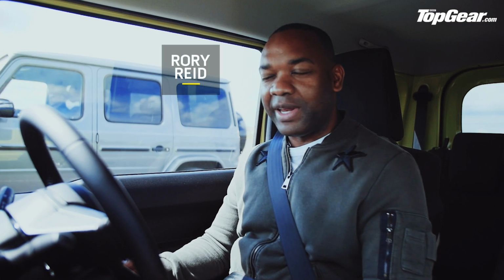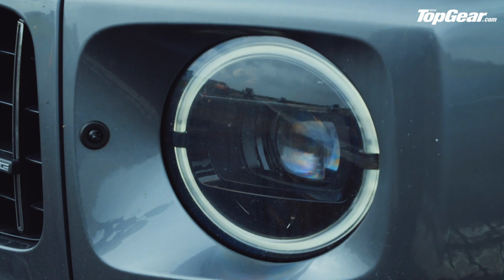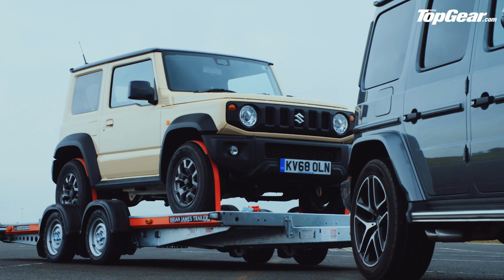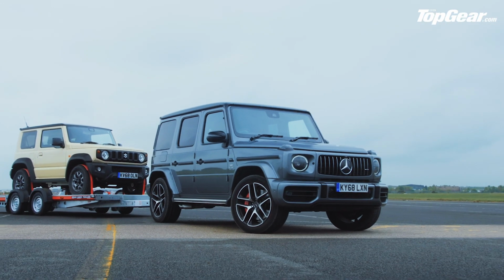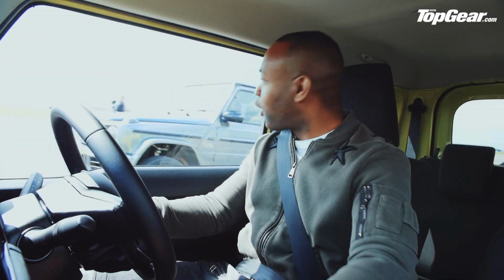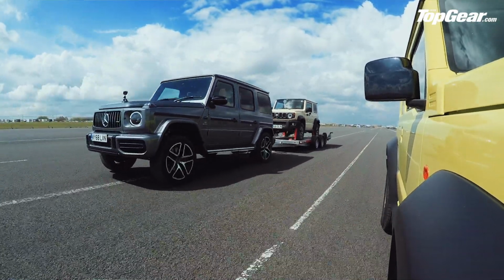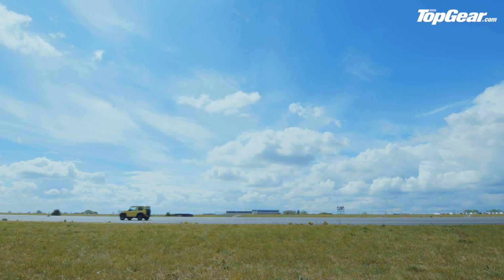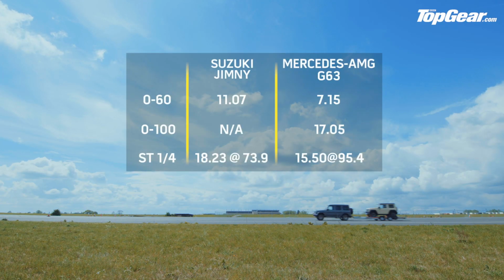Mercedes AMG G63 & Trailer vs Suzuki Jimny | Drag Races | Top Gear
The 600hp G63 can easily outstrip the Suzuki Jimny - but what if it's hauling another one at the same time? Rory Reid puts it to the test.